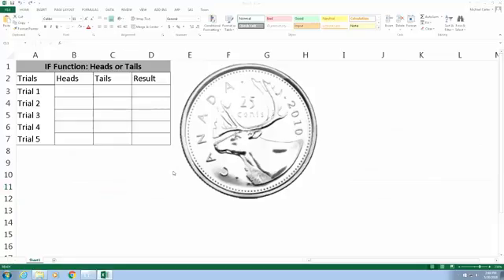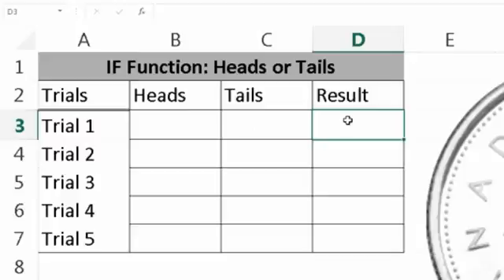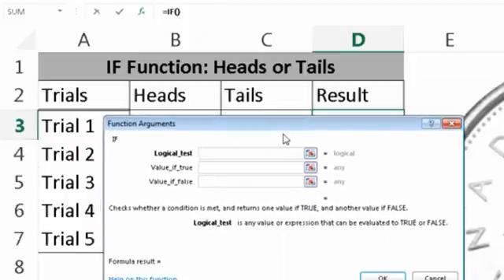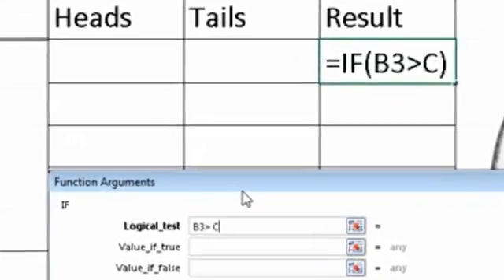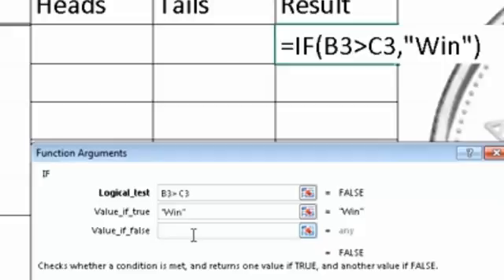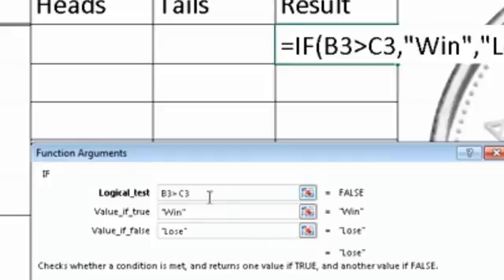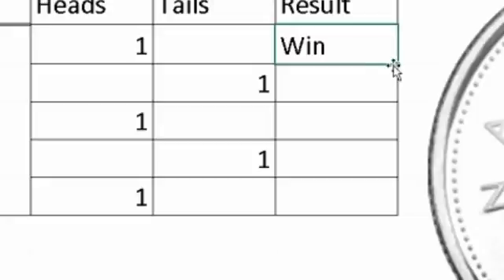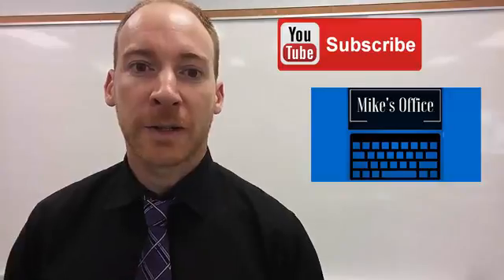IF Function Example: Heads or Tails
This tutorial will demonstrate how to use the basic IF Function in Excel in a fun way, to calculate the results of a Heads or Tails game.